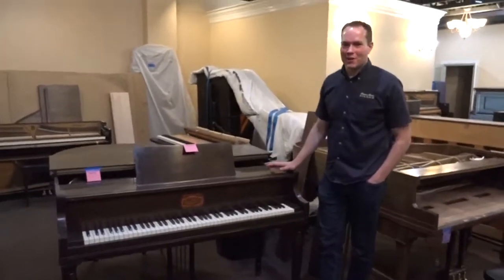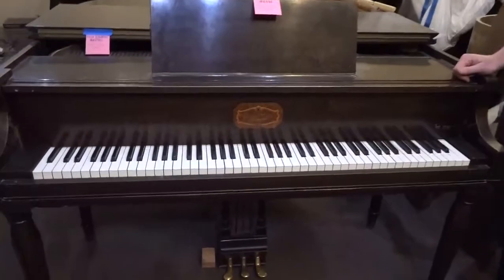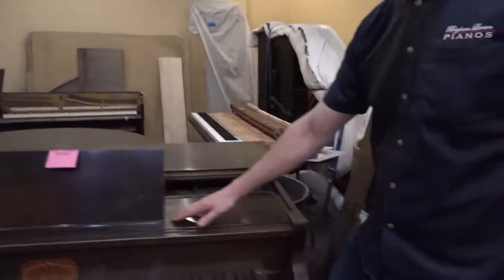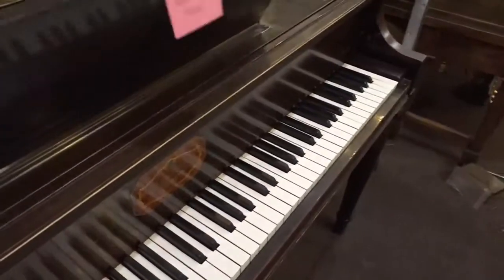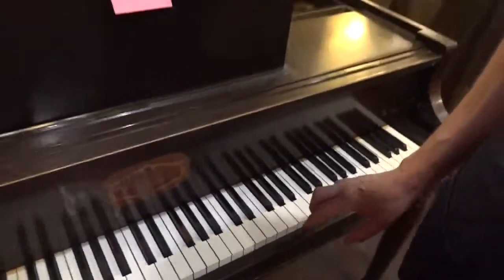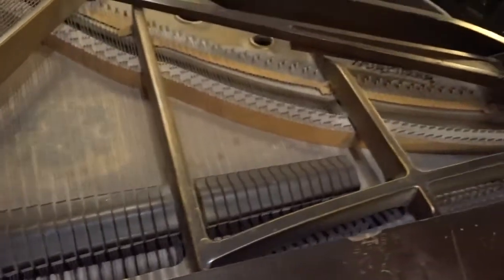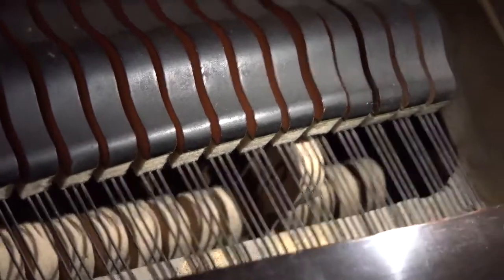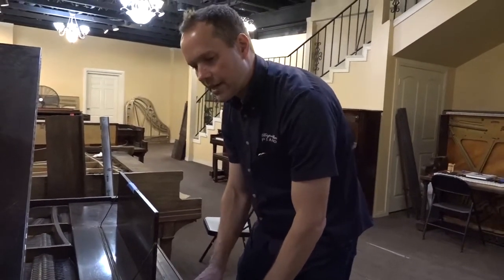BEFORE RESTORATION! 1929 Wurlitzer Grand #100900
Newly arrived! This piano is a family piano that has been in the family for many decades! And it needs some work. This is a very small Wurlitzer, they call it the spinet.It's unusual that this piano has 6 legs, instead of 3.

The condition of the inside of the piano is exactly what you'd expect for a 91 year old piano. It's in worn condition. The keys were actually redone in 1960, however, Brigham would give him a C rating. It will be good to give these keys and put the entire piano through Brigham Larson A+ work. We won't be doing a full rebuild on this piano, but it will still be a dramatic turn around.

Everything will be functioning correctly, we'll replace the shanks, the knuckles, the hammers and a number of other parts such as the felt and leather throughout. It's going to look good and play really well!